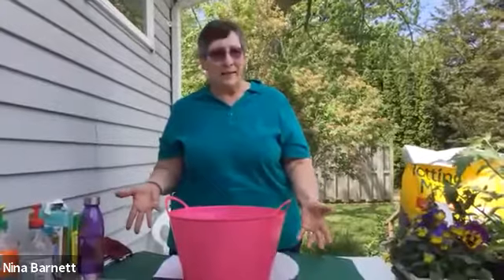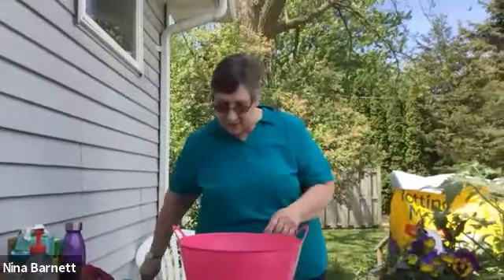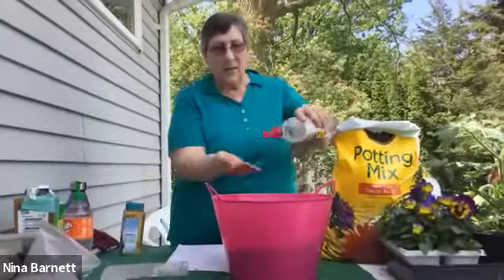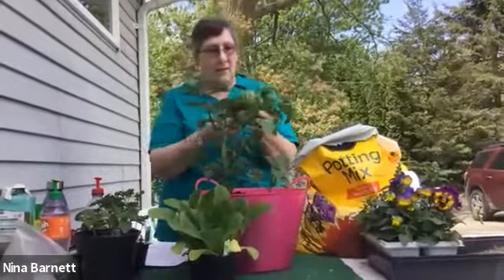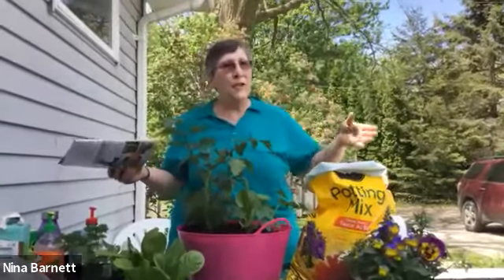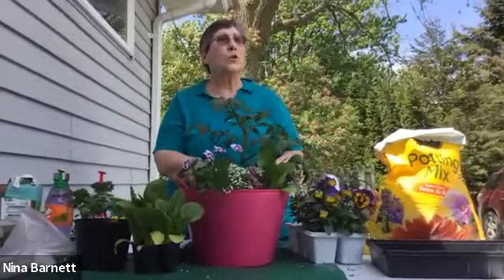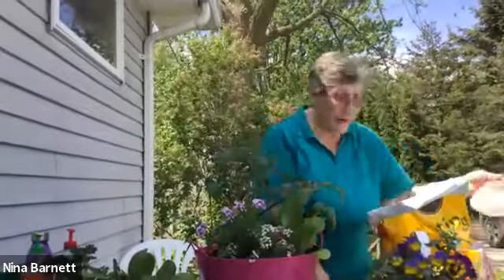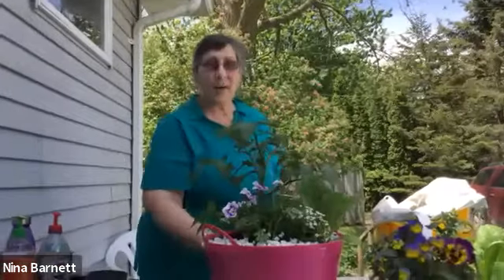Healthy Living Together May 2021; Container Gardening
Recorded May 19, 2021; 12:00​-1:00 p.m.

Topic: Container Gardening

Presenter:
☑️ Merry Martin, Sanilac County Master Gardener

Healthy Living…Together is a project that was developed by McKenzie Health System in collaboration with the Sanilac County Health Department, MSU Extension, Great Start Collaborative Sanilac, and Sanilac County Community Mental Health to help you on your path to a healthier life. Originally named “Healthy Lifestyles”, this program has evolved as we continue to provide valuable healthy living information for the community online and will again offer in-person events when possible.

June 16; 12:00​-1:00 p.m. (Live Webinar) – First Aid & Summer Safety
Community Paramedics

July 21; 12:00​-1:00 p.m. (Live Webinar) – Stroke Prevention
Rebecca Stoliker, BSN, RN, Director of Nursing Services, McKenzie Health System

August 18; 12:00​-1:00 p.m. (Live Webinar) – Immunizations, Children/Flu/Shingles
Sanilac County Health Department

Sept. 15; 12:00​-1:00 p.m. (Live Webinar) – Suicide Prevention: Supporting Your Friends and Family
Kellie Phelps, Assistant in Prevention and Public Education, Sanilac County Comm. Mental Health

October 20; 12:00​-1:00 p.m. (Live Webinar) – Medicare Update Open Enrollment
Louise Blasius, LMSW, LPG, Director of Human Services, McKenzie Health System

November 17 (Recorded) – Holiday Cooking with Kids
Aaron Puzan, Chef, Autumnwood of Deckerville

At McKenzie we believe that healthy changes occur as a result of choices we make over a period of time. These may include making healthy food choices, finding new ways to incorporate physical activity, learning how to recognize and get help with depression, choosing the right supplements, and many other topics that work together for your health. The Healthy Living…Together programming includes monthly events designed to provide you with information to help you make healthy choices.